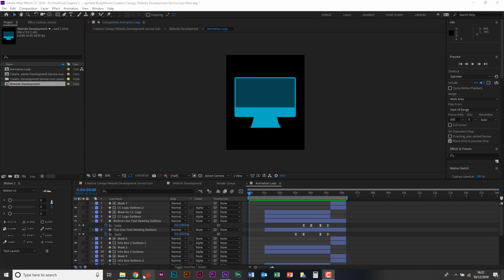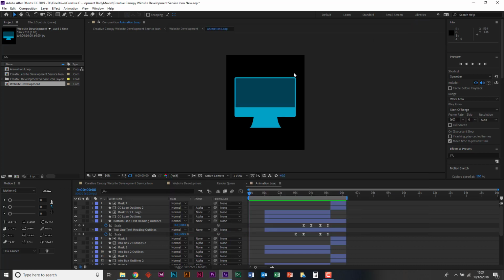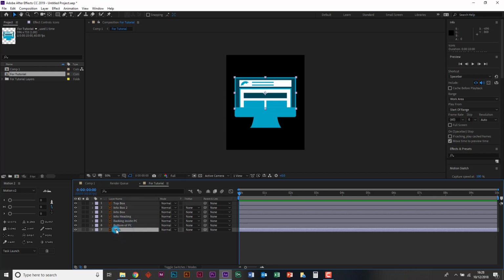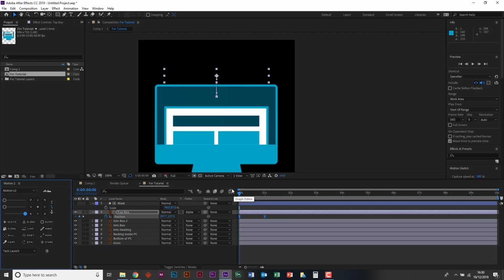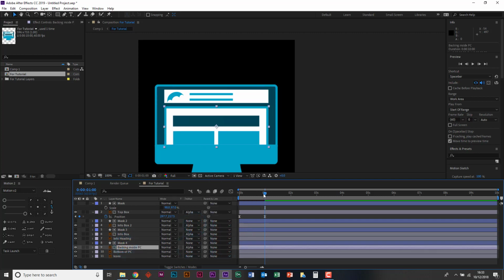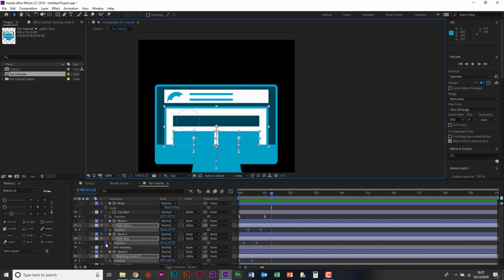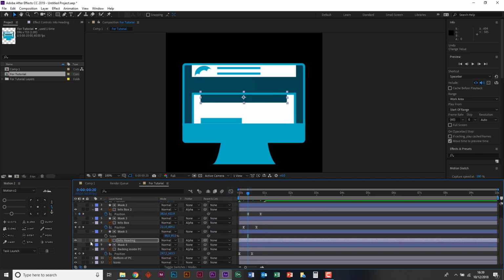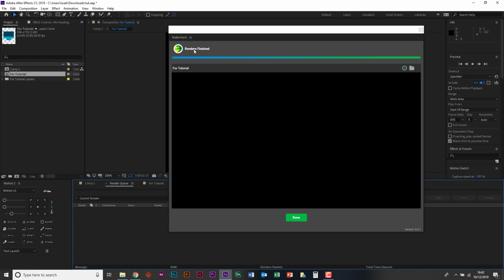Adobe After Effects: Convert Animation Into Code (BodyMovin)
Hello Everyone, welcome to a new Creative Canopy tutorial, this week we are going to be showing you: How to convert animation into code (.json for use with lottie) using BodyMovin.